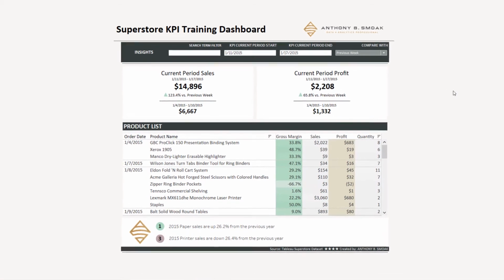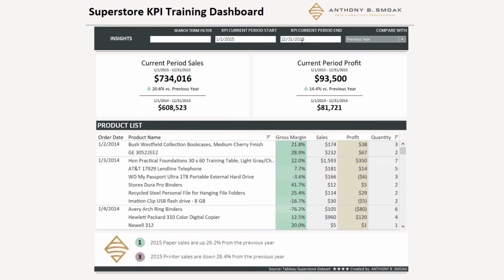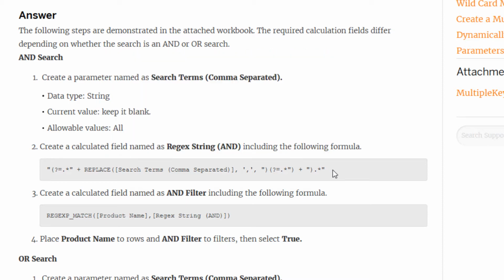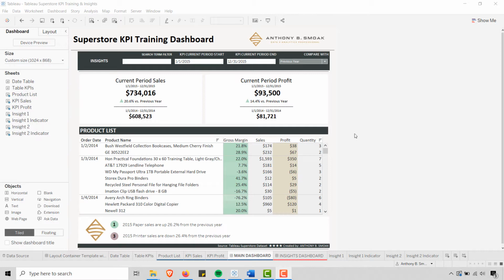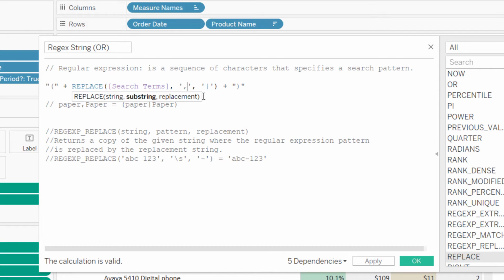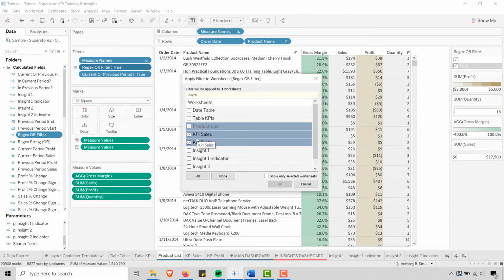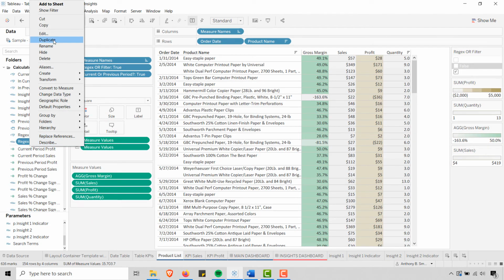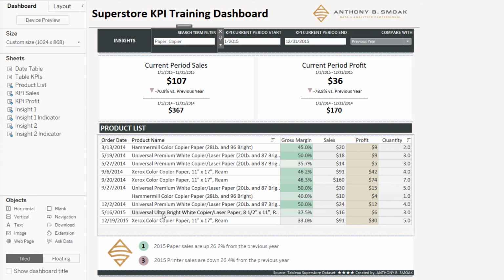Filter Tableau Data By Wildcard Search With Multiple Keywords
In this video I will review a dashboard I put together to learn some new concepts and also teach you how to perform a multiple keyword search in Tableau. I'll show you how to perform both an OR search & an AND search against keywords you type into your dashboard parameter. Don't miss this tip!!

Intro 0:00
Dashboard Preview: KPI Date Period Comparison 1:55
Dashboard Preview: Annotation 3:32
Tableau Knowledge Base 6:16
Regex OR Example 7:33
Finally What You Came to See 9:23
Regex AND Example 15:10
Outro 20:10